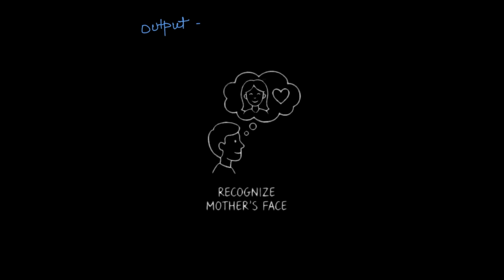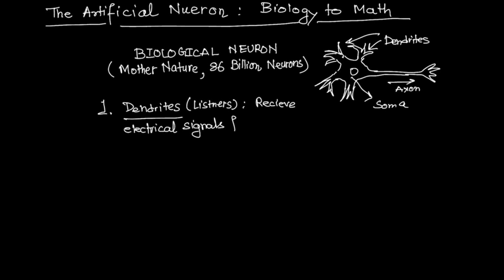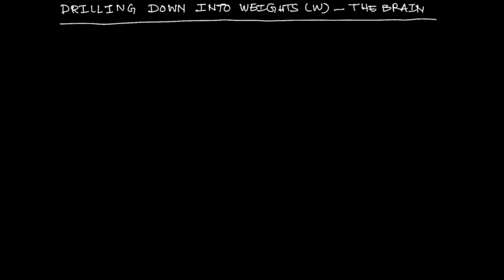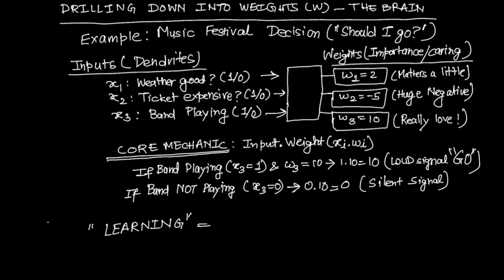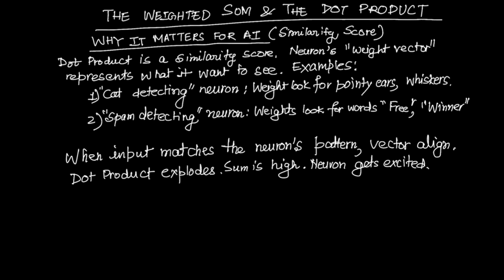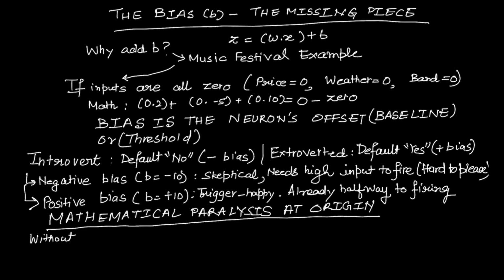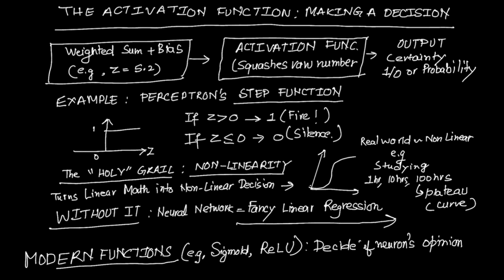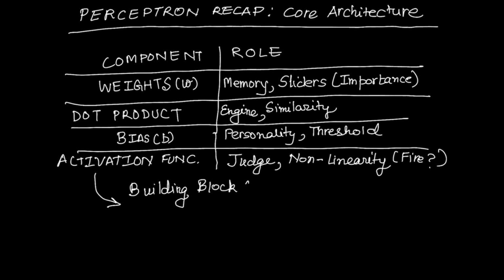The Math Behind AI: How a Perceptron "Thinks" (Deep Learning Basics)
What if I told you that recognizing your mother’s face or driving a car boils down to a mathematical imitation of a single line of code? In this Deep Learning deep dive, we strip away the sci-fi magic to reveal the "atom" of Artificial Intelligence: The Perceptron. We bridge the gap between biological neurons (dendrites, axons) and linear algebra to explain exactly how modern AI models like ChatGPT actually "think" under the hood.

This video is part of the “Deep Learning Fundamentals – Complete Conceptual Course (Beginner Friendly)” playlist, a blackboard‑style, no‑code series focused on deep learning intuition and math foundations.

We break down the core components of an artificial neuron in simple, intuitive terms. You'll learn how Weights act as the brain's memory, why the Dot Product is actually a similarity engine, and how Biases give a neuron its "personality" or activation threshold. We also explore the critical role of Activation Functions in making non-linear decisions and the historical "XOR problem" that nearly killed AI research in the 1960s.

Next Steps: Do you want to see the practical implementation of this theory?

Chapters:
0:00 The "Single Line of Code" That Powers AI
0:58 Biological Inspiration: Dendrites, Soma, & Axon
02:37 The Perceptron: Mapping Biology to Math
03:22 Understanding Weights (The Brain's Memory)
05:39 The Dot Product: A Similarity Score
07:18 The Role of Bias (The Activation Threshold)
08:58 Activation Functions: Making Decisions (Step, Sigmoid, ReLU)
10:37 The XOR Problem & The AI Winter
11:23 From Perceptrons to Deep Neural Networks
11:32 Summary: Weights, Bias, & Dot Product Recap